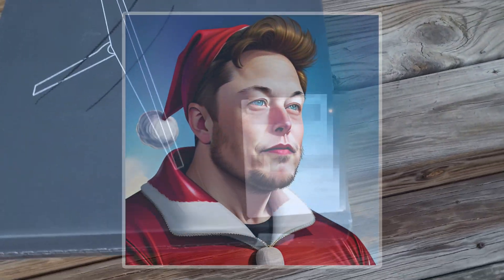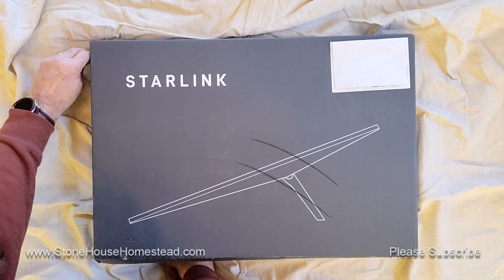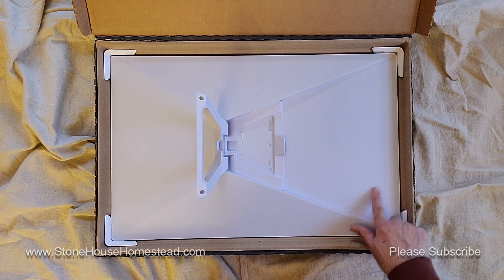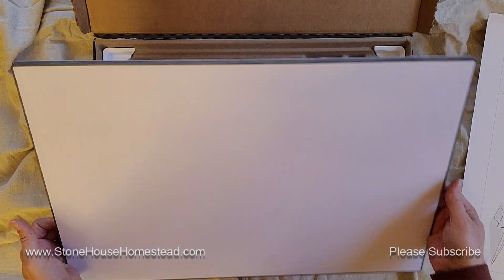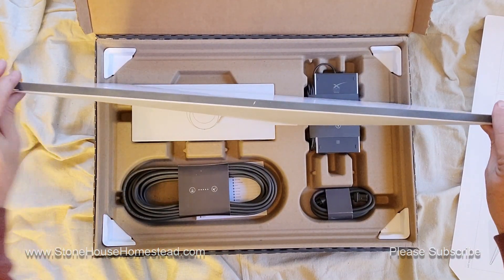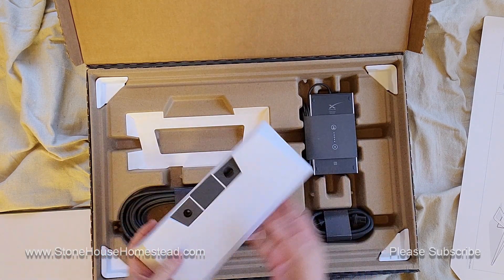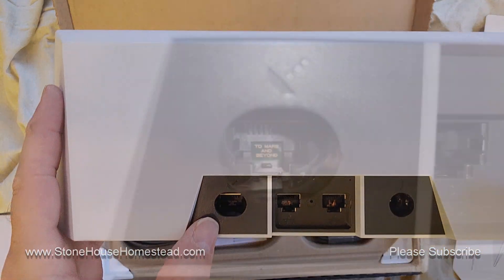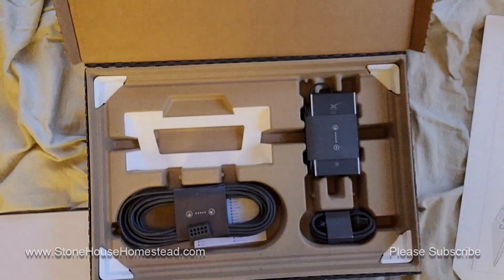Elon deliver's new Starlink Gen 3 Disk and Router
Look was left on our porch for Christmas, Starlink Generation 3 disk and router! John walks you through the unboxing of the future of internet and cellular connectivity.

Computers:
2022 Alienware x17 R2 Laptop
    Processor: 12th Gen Intel(R) Core(TM) i7-12700H   2.30 GHz
   OS: Windows 11 Pro
    Installed RAM: 16.0 GB (15.7 GB usable)
    Video Card: NVIDIA GeForce RTX 3070 Ti with 8GB
    Hard Drive: 1TB M.2 PCIe NVMe Solid State Drive

2013 Alienware 17 Laptop
    Processor: Intel i7-4700MQ CPU 2.4GHz
    OS: Windows 10
    Memory: 16GB
    Video Card: NVIDA GeForce GTX 770M with 3GB
    Hard Drive 1: Samsung SSD 850 EVO 1TB (OS)
    Hard Drive 2: Samsung SSD PM830 mSATA 64GB

Monitors: Dell U2417Uwi
                  ASUS MB169B+

Software:  CyberLink PowerDirector 14

Desk: UNICOO - Mobile Adjustable Height Stand Up Desk Computer Workstation Cart With Monitor Mount

Cameras:   Canon VIXIA HF R400
                    GoPro Sessions

Memory Card: Kingston 32GB SDHC SD4/32GB

Microphones: Canon WM-V1
    RODE VideoMic for R400
    RODE VideoMicro for S5
    RODE DEADCAT Windscreen

Camera Mount: VELLO CB-510 Dual Shoe Bracket AG 0313
    JOBY GorillaPod SLR Zoom w/Ballhead